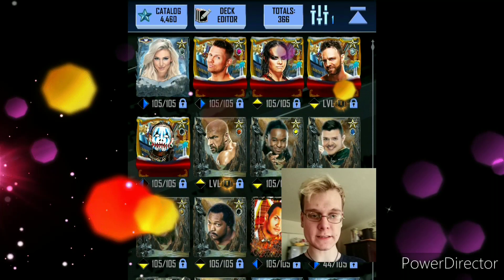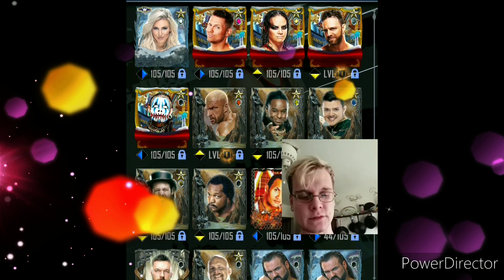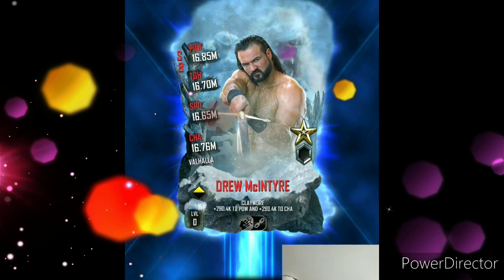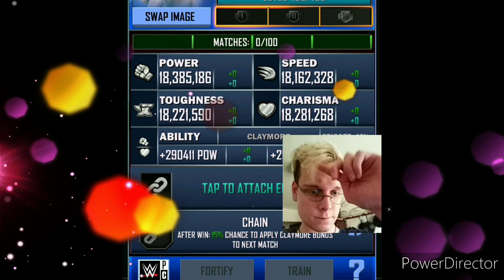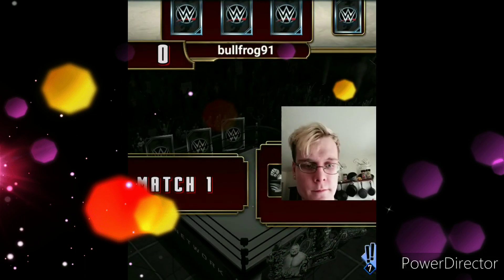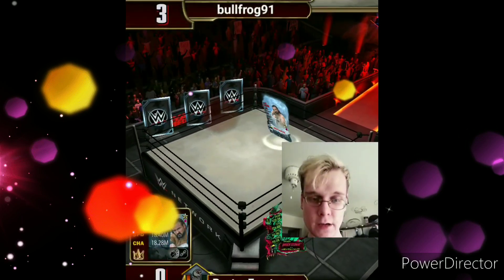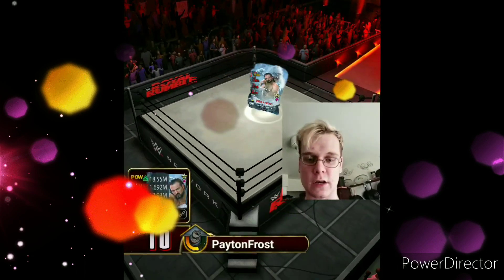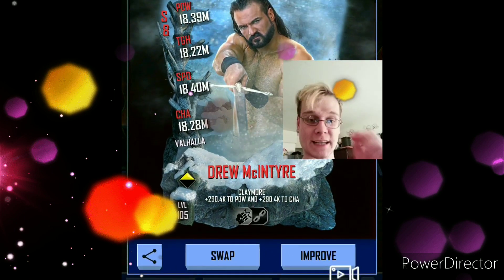WE FINALLY GOT IT!! DREW MCINTYRE CHRISTMAS PRO These Stats Are Crazy!! | WWE Supercard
We Finally Got It Drew McIntyre
Christmas Pro These Are Crazy Stats❤